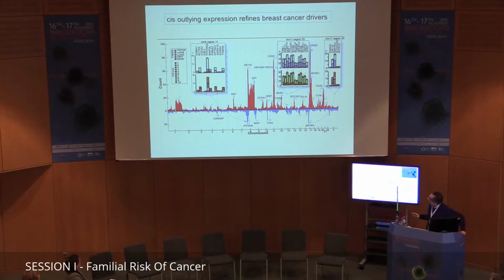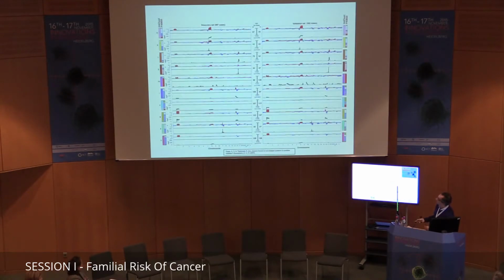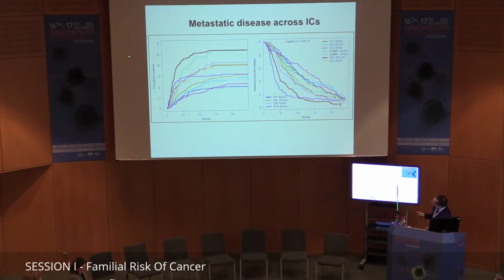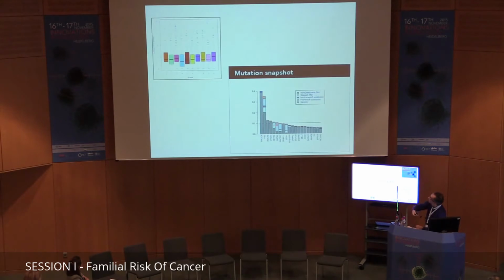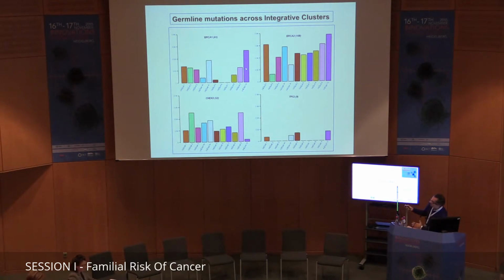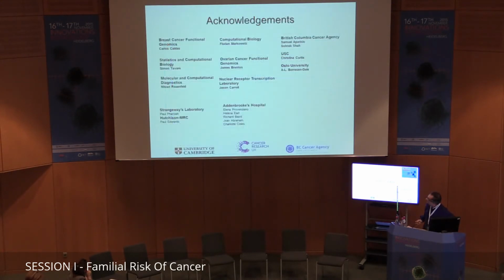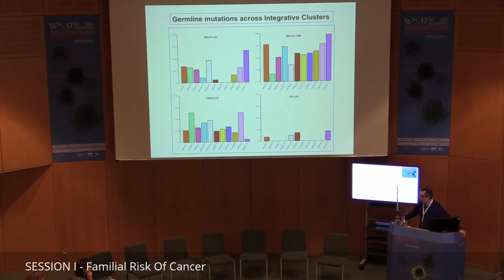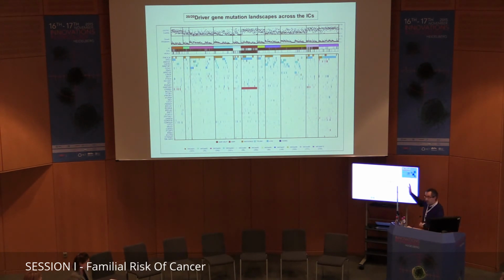Carlos Caldas: Stratification of breast cancer into 10 genomic driver-based subtypes...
SESSION I - Familial Risk Of Cancer
Speakers from the Session - Familial Risk Of Cancer:
- Douglas Easton
- Carlos Caldas
- Kerstin Rhiem
- Jewel Samadder
- Polly A. Newcomb

Carlos Caldas
University of Cambridge, Cambridge
Stratification of breast cancer into 10 genomic driver-based subtypes and its implications

Das Netzwerk gegen Darmkrebs e.V. veranstaltete gemeinsam mit dem Deutschen Krebsforschungszentrum (DKFZ), dem Nationalen Centrum für Tumorerkrankungen (NCT), dem Universitätsklinikum Heidelberg und der Felix Burda Stiftung am 16.-17.November 2015 den internationalen Expertenworkshop „Innovations in Oncology". Führende Wissenschaftler aus USA, UK, Schweiz und Deutschland stellten ihre neuesten Forschungsergebnisse vor und diskutieren, wie zum Wohle der Patienten Erkenntnisse aus der Wissenschaft - from Bench to bedside - in den klinischen Alltag überführt werden können.